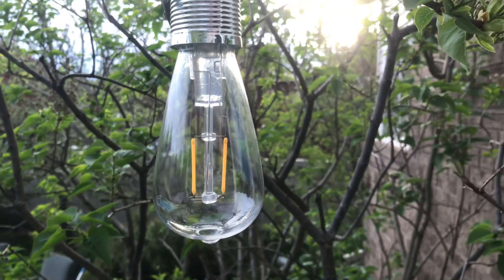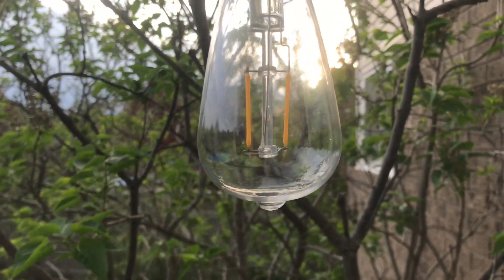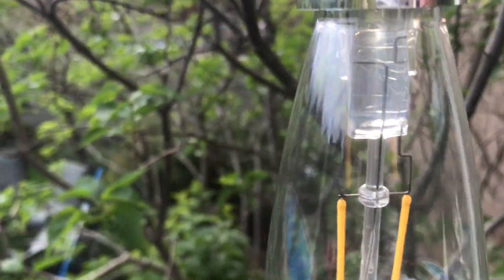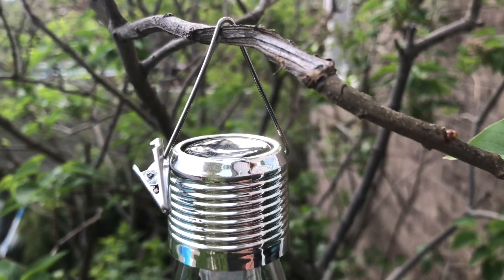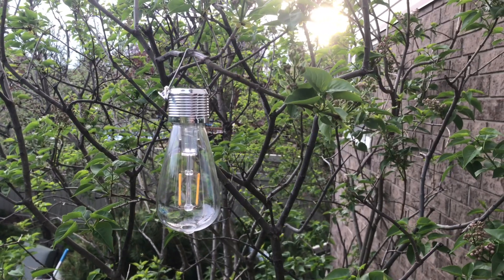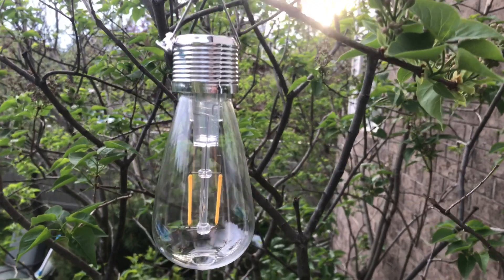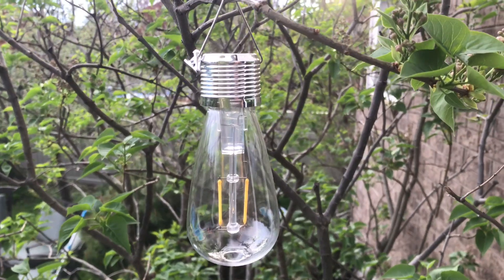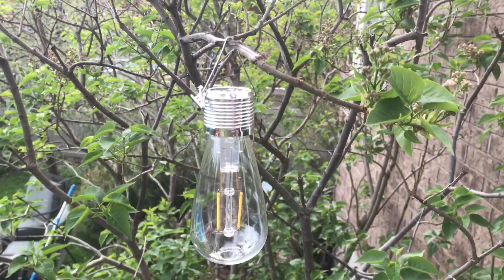Offgrid Life: Walmart Solar LED Old Fashioned Edison Light Bulb Part 1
Bought one of these at Walmart for $4 to see how they work. If they are bright enough and go on sale I will buy a few more and string them across the back yard.